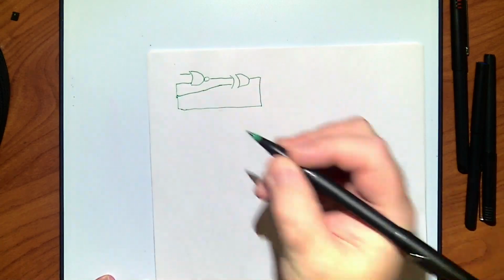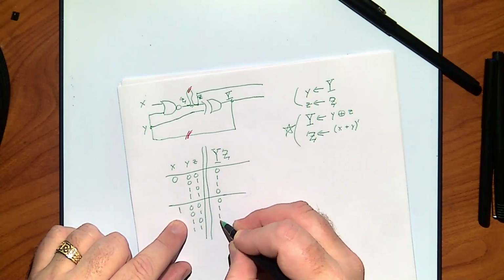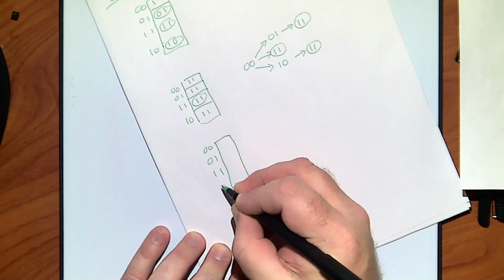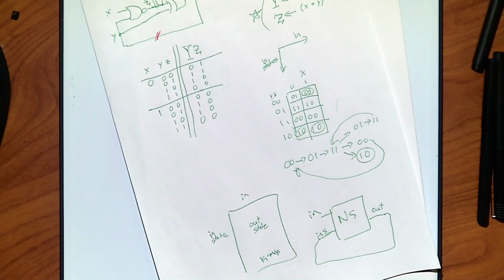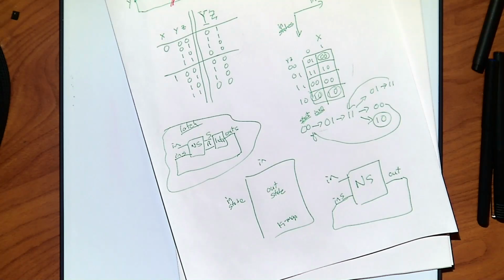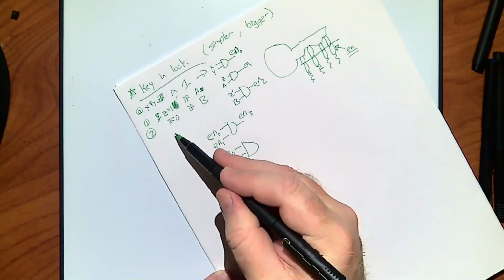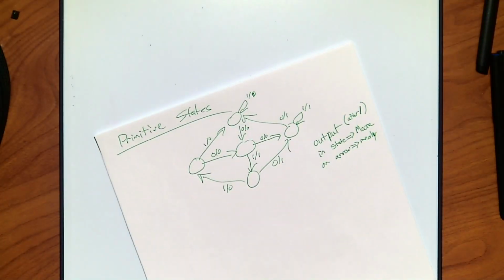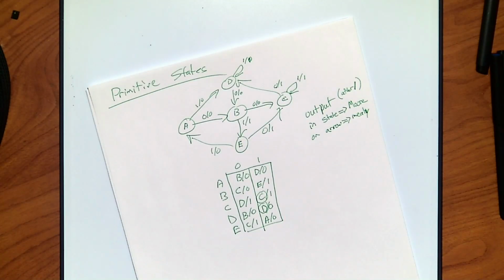ADL08 20240924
Asynchronous design, transition tables.